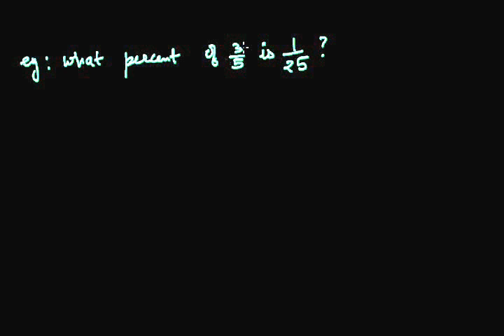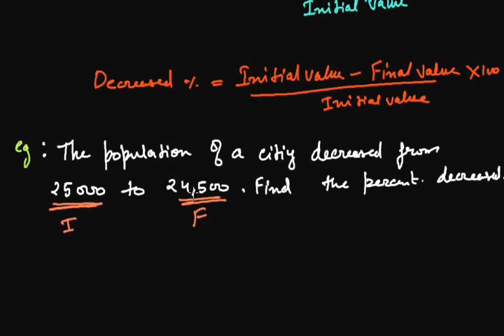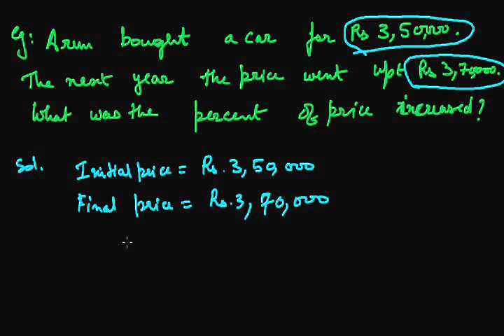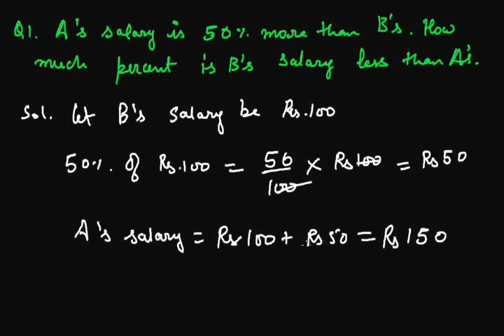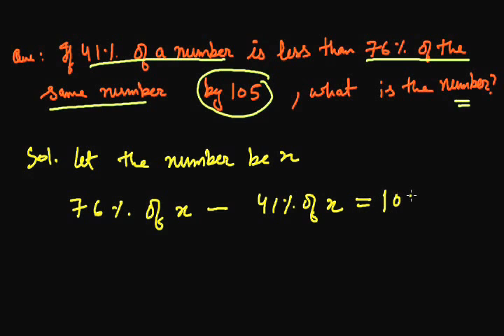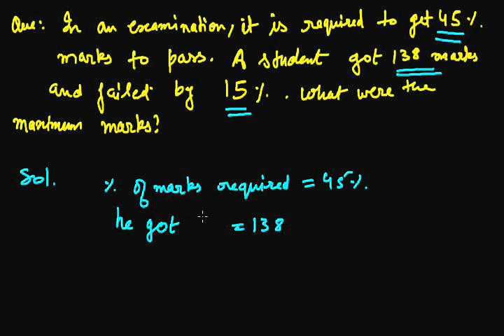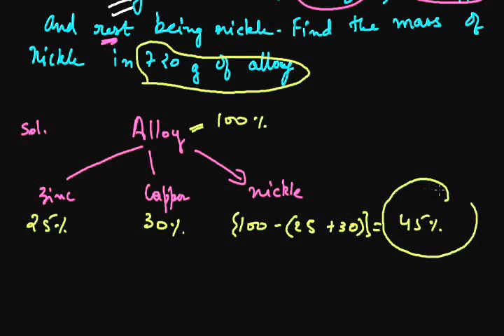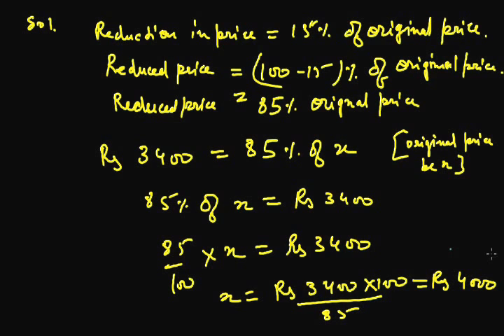Percentage 002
Word problems grade vii